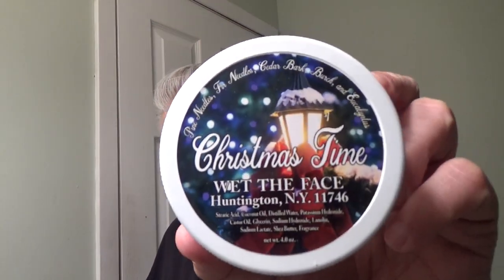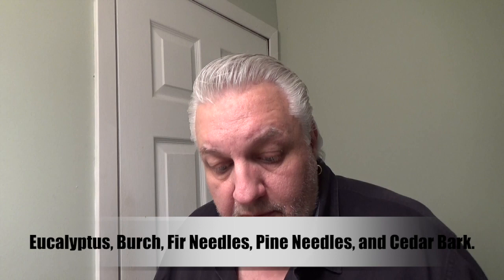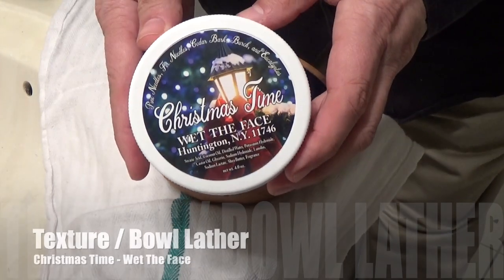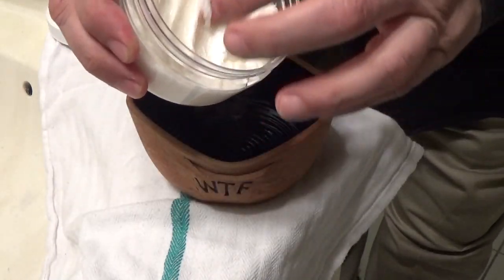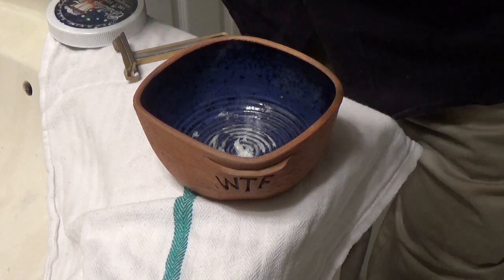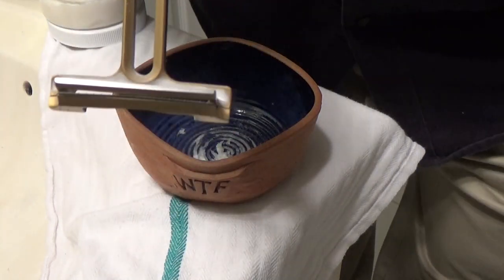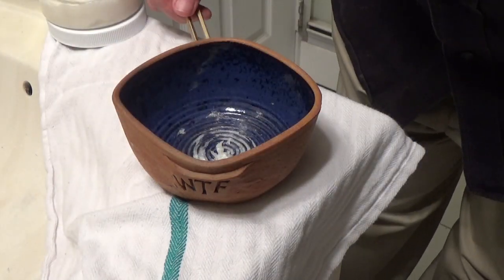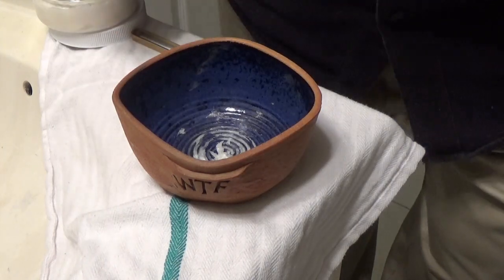Christmas Time Holiday Release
Our last shaving soap for the holiday season is Christmas Time. I’ve been told this scent is the closest thing to real Christmas trees and captures the essence of the holiday with its blend of Eucalyptus, Burch, Fir Needles, Pine Needles, and Cedar Bark.

We released this back in 2015 and since then the label has gone through a needed update which I think came out pretty good. This year we have more than enough to make the accompanying aftershave. I ordered as soon as everything was available and managed to secure what we needed for the holiday season. I think if I would have waited just a few days later this would have been a different story.

I’m not sure what’s going to happen for 2022 with supply chains the way they are now I hope they get things straightened out for 2022.

We are already working on a product for next year we are looking at two new artisans for creating products for Wet The Face one of them is my brother Harry. Harry has been into word working as far back as I can remember he even made a living as a carpenter years ago. Currently, he is working on his website, and soon as it’s done I’ll send out a link to it. I told him I would love for him to create wooden bowls and brushes for us and as soon as we have products I’ll let everyone know.

So I'm hoping everyone will get to see their loved ones this Thanksgiving it’s great to be with family and friends once again.

FAQ - Hey! what’s that razor you always use?  It’s called the Occam’s Razor Nano-Enhanced. I was a backer on the Kickstarter and got in as an early bird for $45.00. then it was released to the public for 125.00 During COVID it got up to $225.00 due to shipping issues to and from China I see it now for $125.00 but have never seen it in stock. If you want one your best bet is to call them